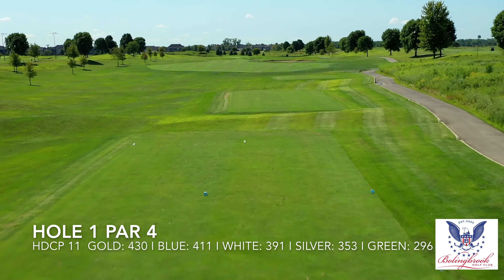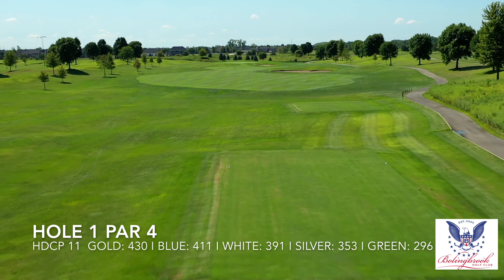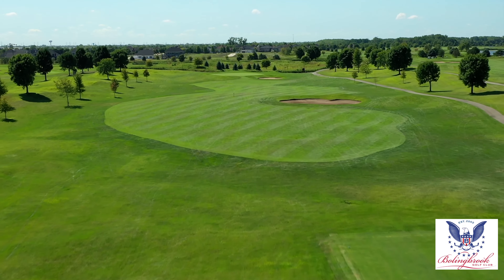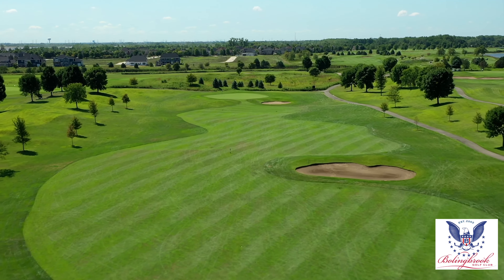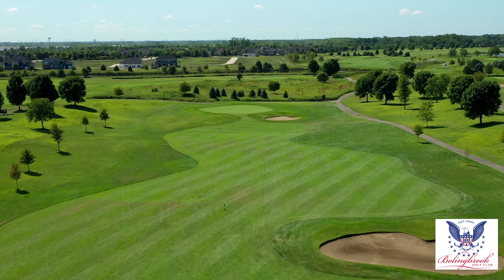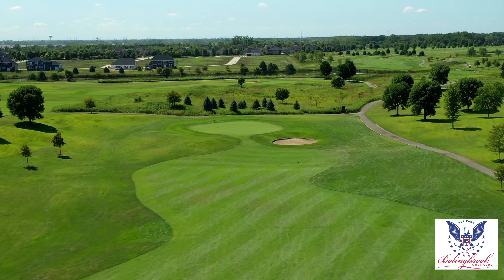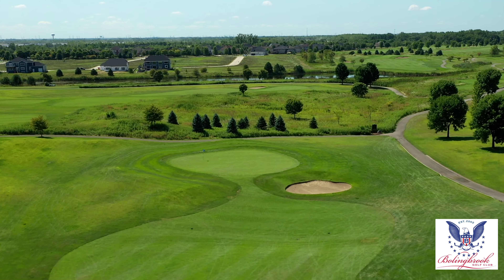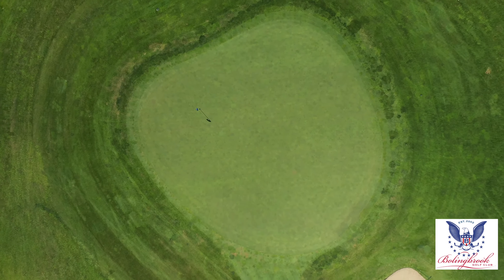Bolingbrook Hole 01